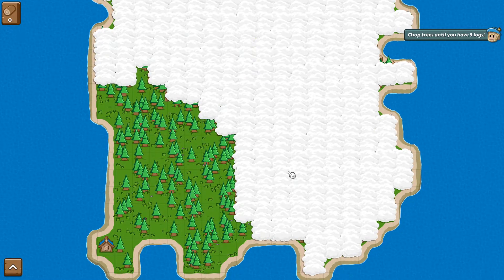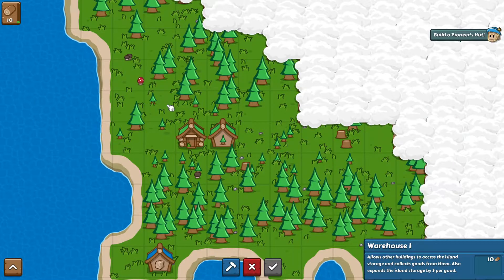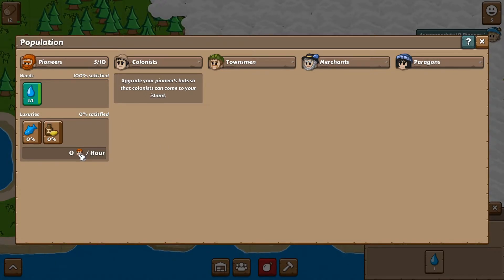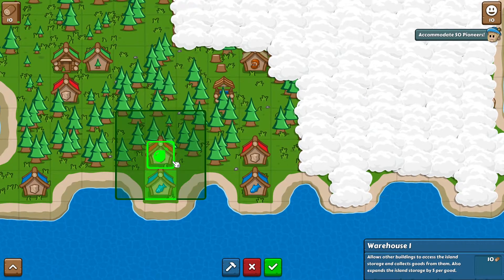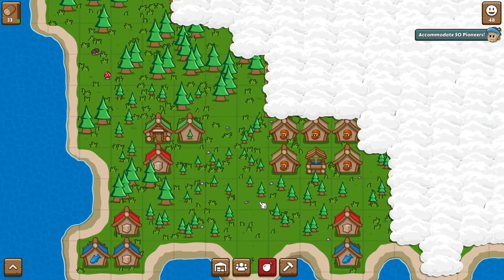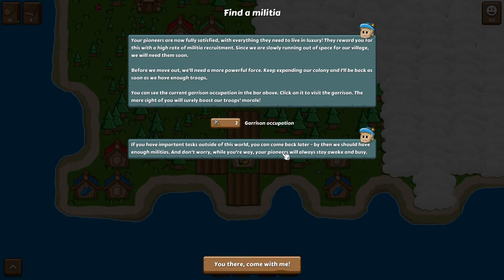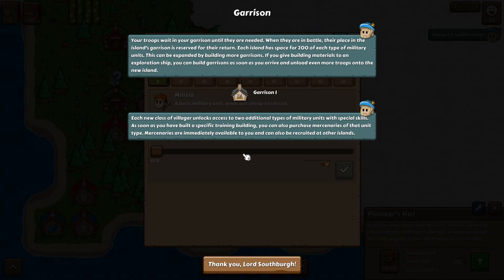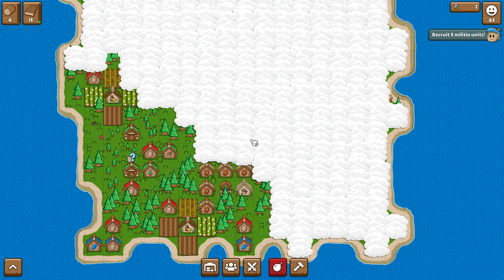Paragon Pioneers - Idle City Builder I First Look!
Paragon Pioneers is a city-building idle game in which you discover, conquer and then build on islands to fulfill the needs of your inhabitants. Even with limited time to play you can enjoy this deep simulation game and follow one of the countless ways to optimize your empire. Build an impressive palace and go down in history as Paragon's most successful leader.

» What can I expect? «
BUILD your empire stone by stone: construct over 100 different buildings to meet all the needs of your inhabitants.
PRODUCE more than 70 goods with complex production chains.
DISCOVER more islands for your ever-growing empire: build a big fleet, send it across the sea and widen your realm step by step.
CONQUER newly discovered islands from the orcs with an intuitive and multifaceted combat system.

RELAX as your empire stays active even when you're not playing.
IMMERSE yourself in a stylized and cute medieval/fantasy setting without the bother of ads, in-app purchases or even the need to be online.
SHAPE every island in the game with a unique island generator to suit your needs.

ENJOY this game again and again by selecting a special custodian at the end that offers powerful skills for your next empires.
» Thank you for playing Paragon Pioneers! « ❤️

With my passion project Paragon Pioneers I’m following my dream of being a game developer. After working for nearly two years on it now, it makes me really happy when it brings joy to other people. So please feel free to get in touch and tell me how you experienced my game :)
👋 Tobias